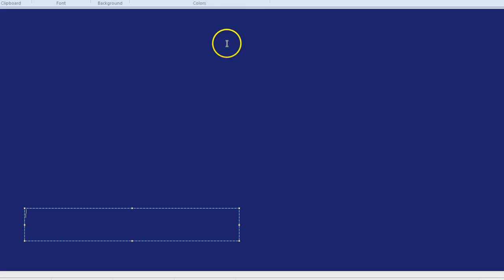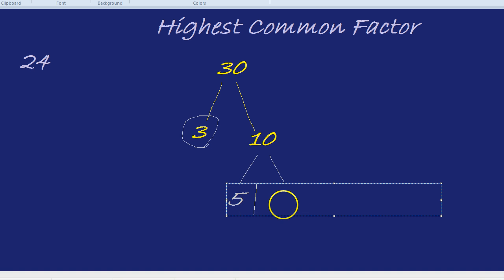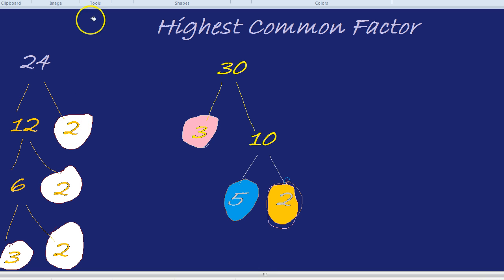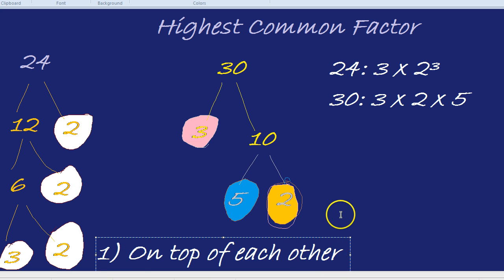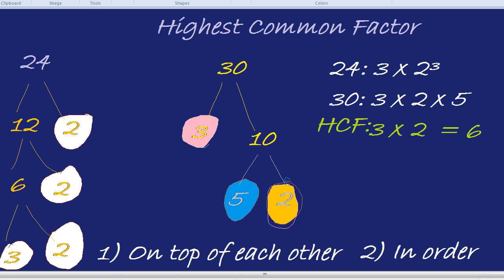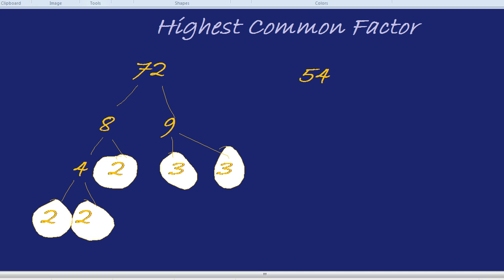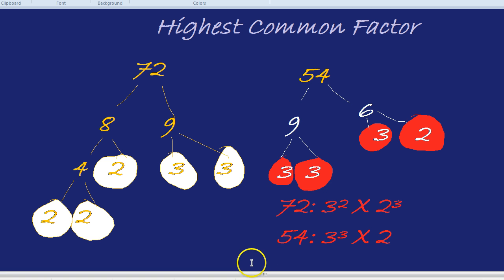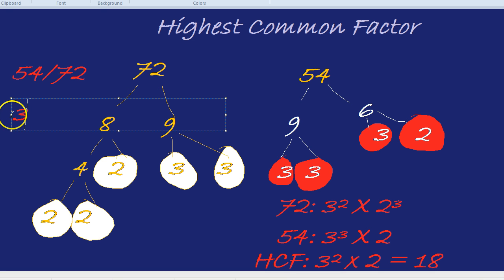Highest Common Factors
Highest Common Factors are also known as Greatest Common Divisors. This is an introduction to them.